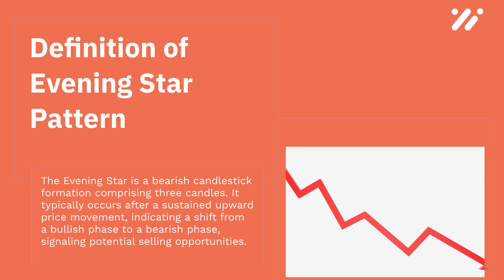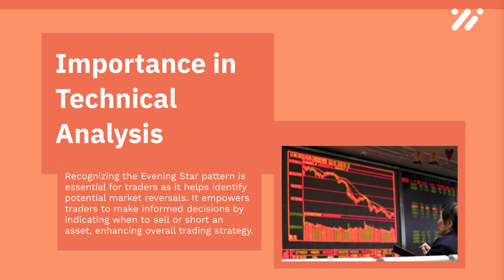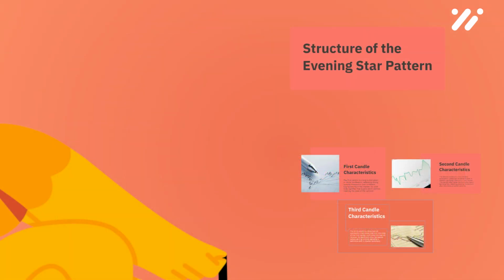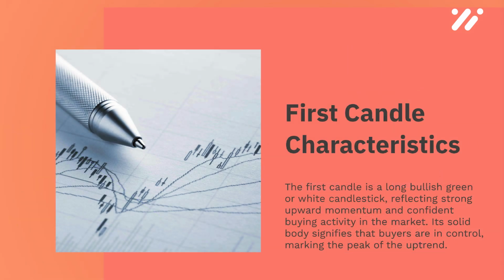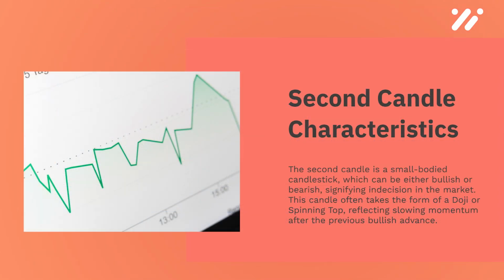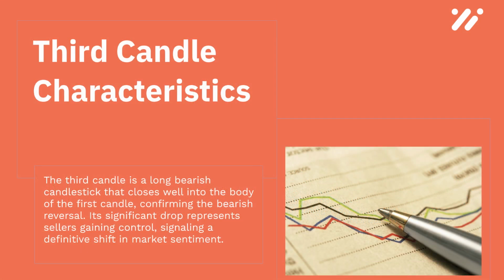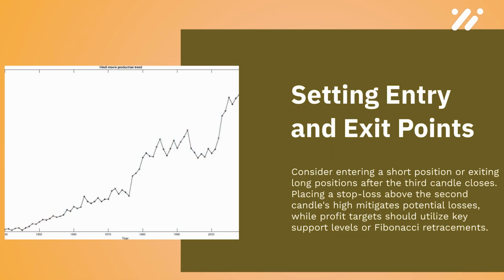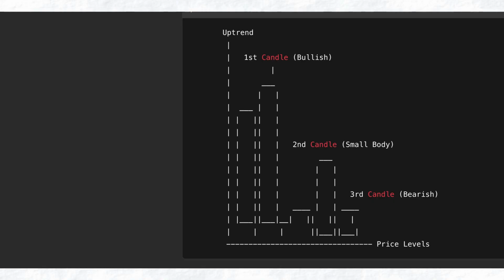Evening Star Pattern - What It Is & Example Chart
Curious about the Evening Star Pattern and how it can signal market reversals? In this video, we explain what the Evening Star candlestick pattern is, how to identify it, and what it means for traders. Using a detailed example chart, we’ll break down the key features of this pattern and how it’s used in technical analysis to predict bearish trends. Whether you’re a beginner or an experienced trader, this guide will help you incorporate the Evening Star Pattern into your trading strategy. Watch now to enhance your trading skills!

TIMESTAMPS :
00:00:00 - Introduction to Evening Star Pattern
00:00:23 - Understanding the Evening Star Pattern
00:01:06 - Trading the Evening Star Pattern
00:02:11 - Real-World Example of Evening Star Pattern
00:02:59 - Conclusion and Recap